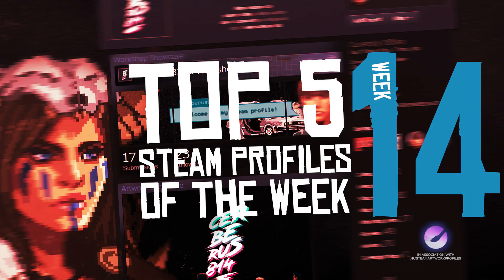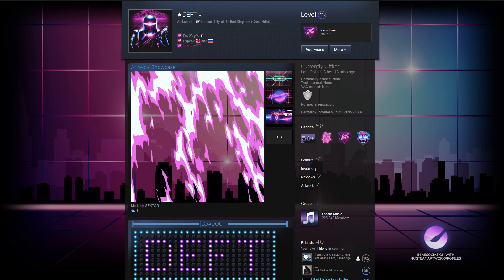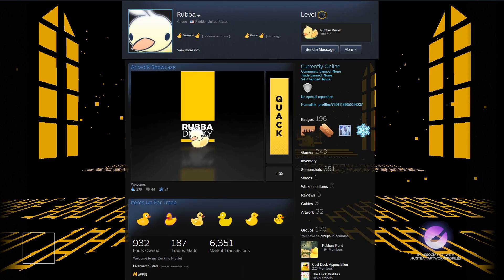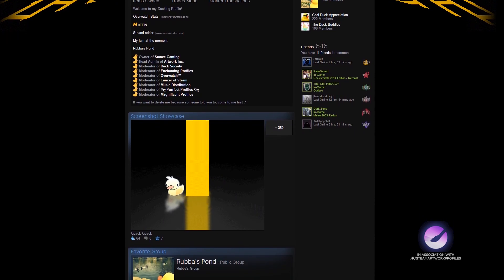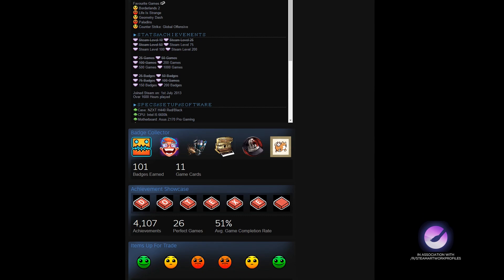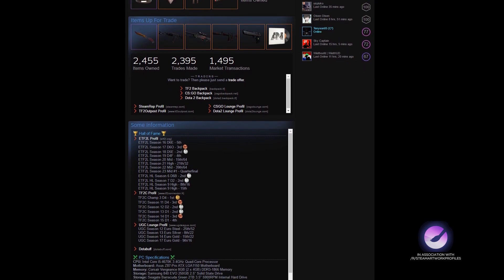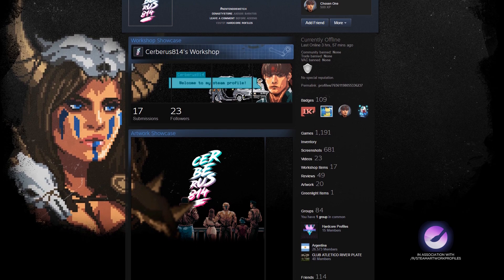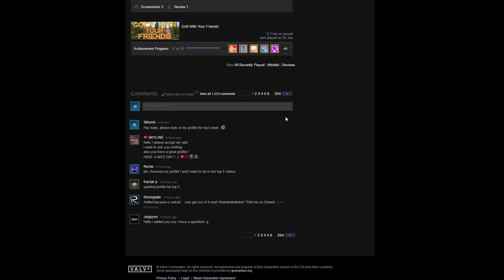Top 5 Steam Profiles Of The Week | #14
Thanks so much for all of the support!

Song: Raymur - Free Spirit

All rights to the music in this video go to their original creators.